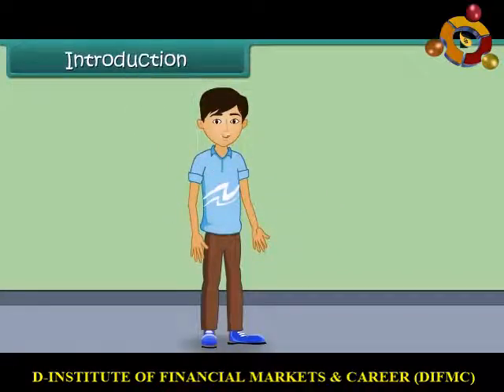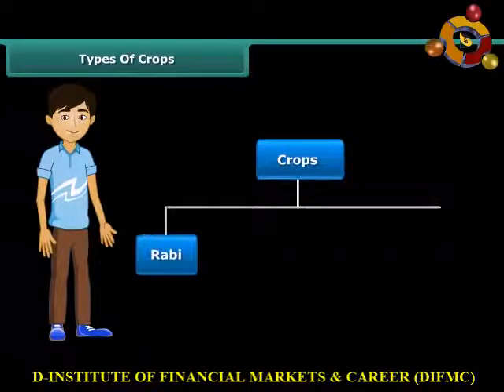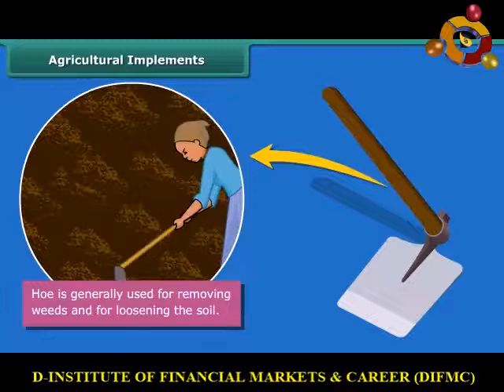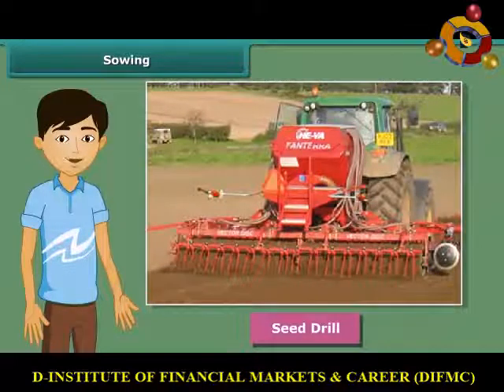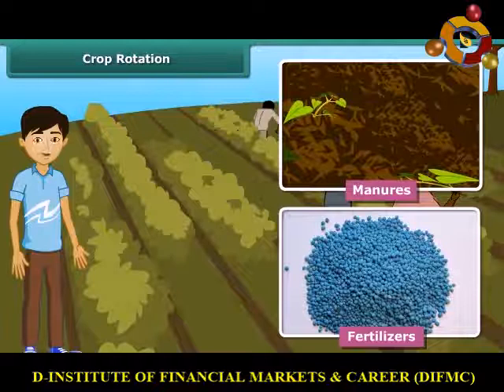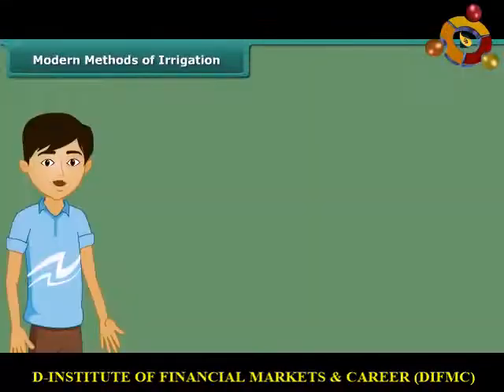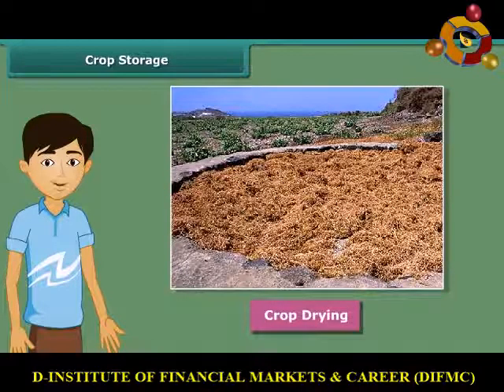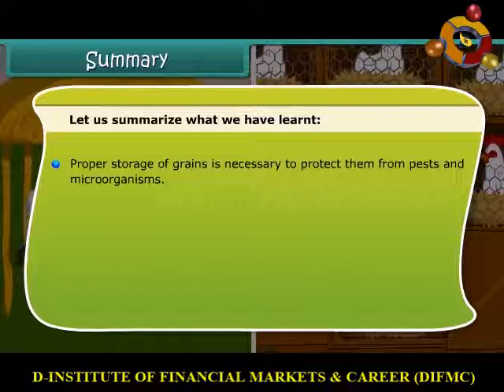Crop Production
This content is designed for class 8th students of English medium. Content is as per the revised syllabus of NCERT, CBSE, RBSE & other State Boards.